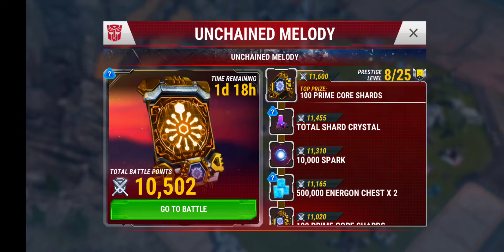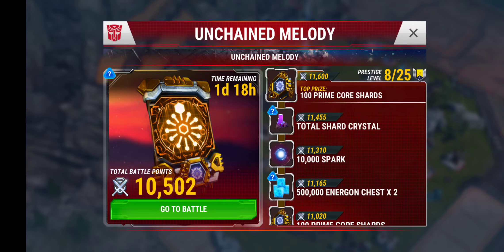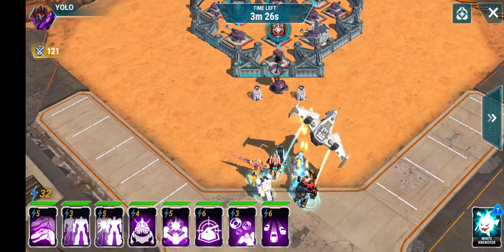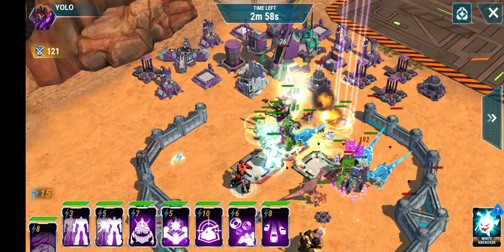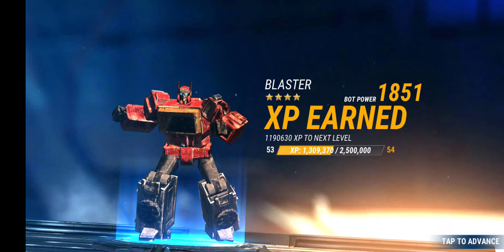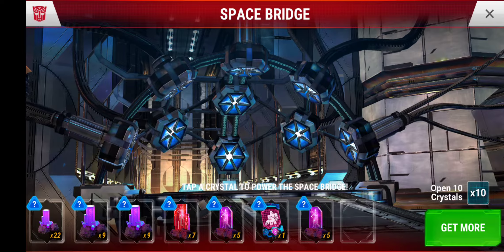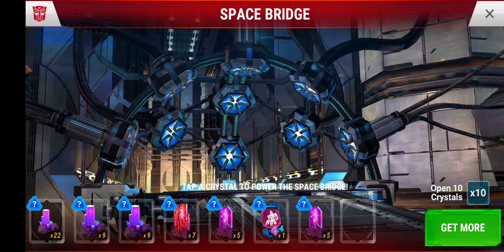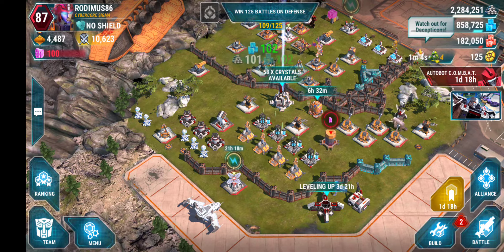Unchained Melody Day 2: Transformers Earth Wars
2nd day of the new event